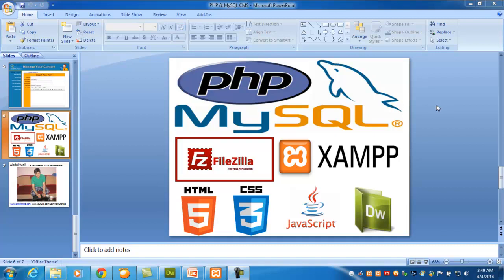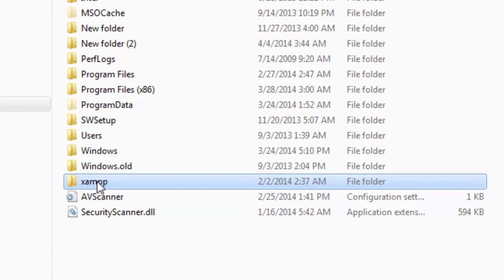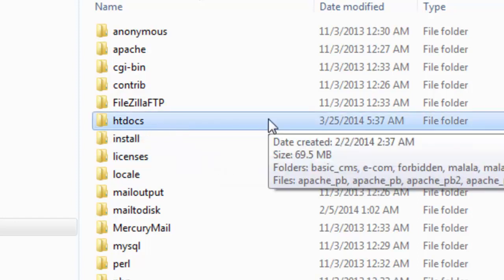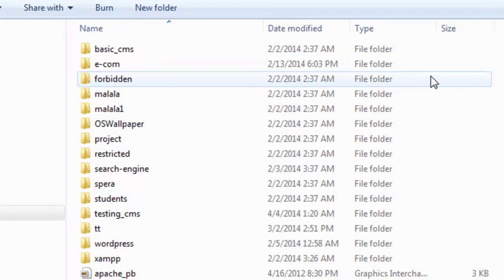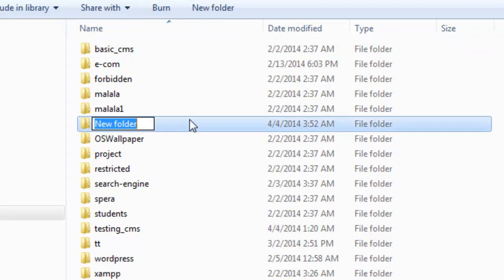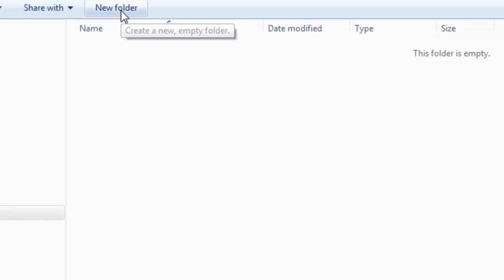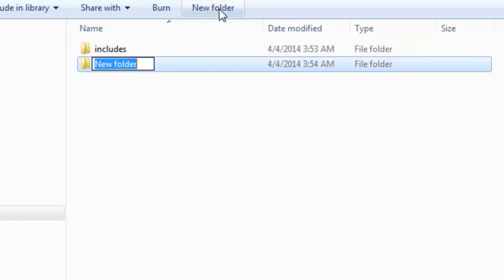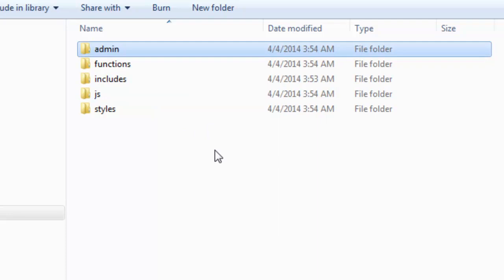003 Creating the Folders for the CMS